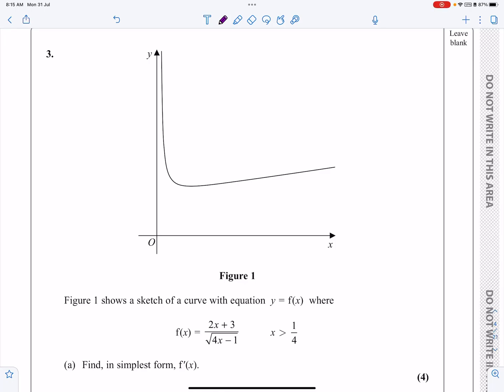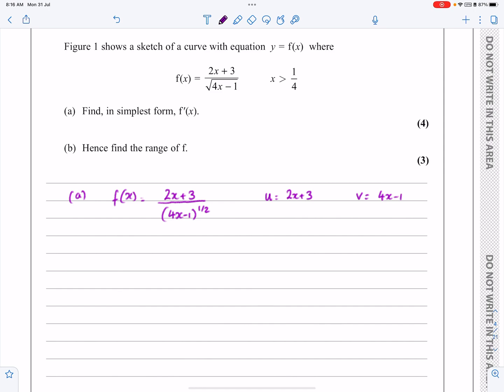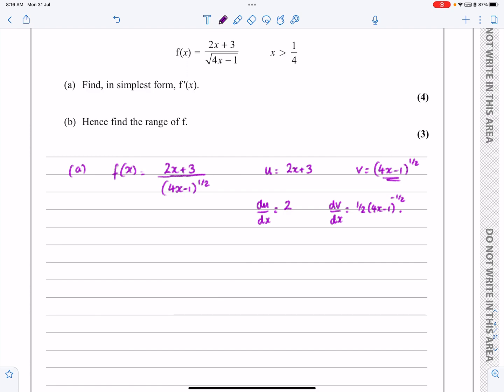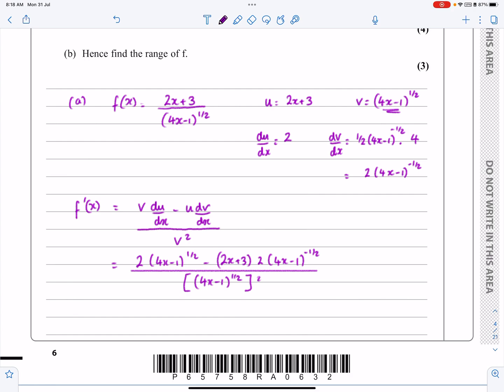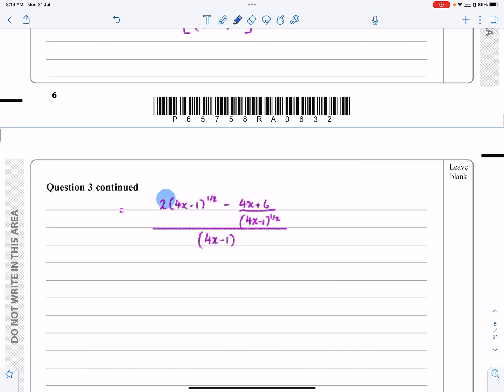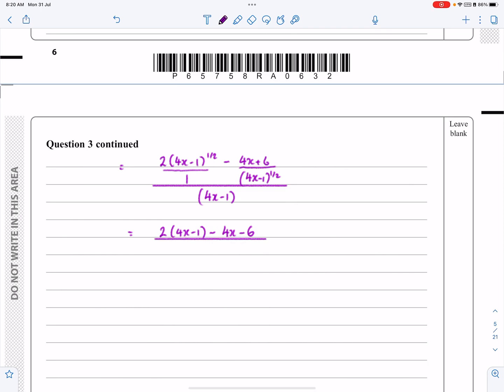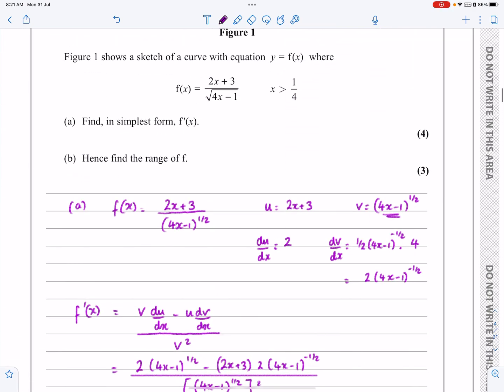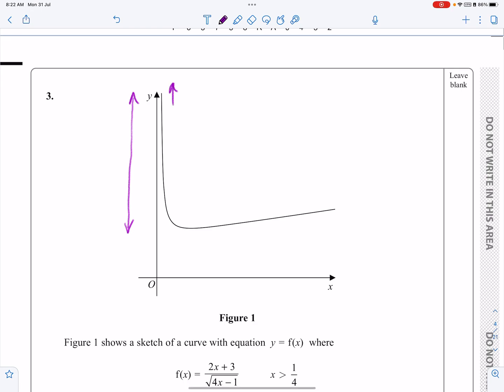IAL, Edexcel, Oct 2020, P3, Q3, Differentiation, Quotient Rule, Pure, Nick Peters, WMA13/01